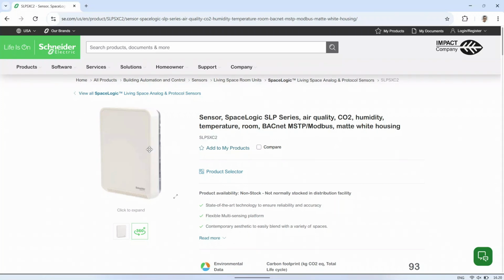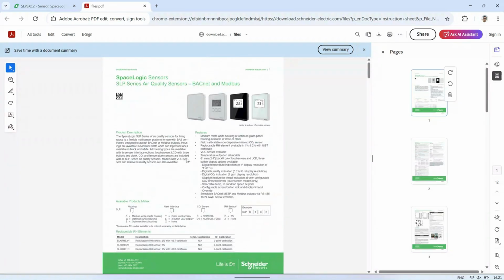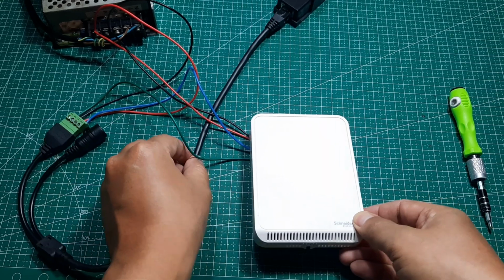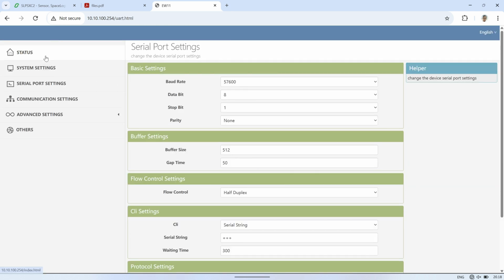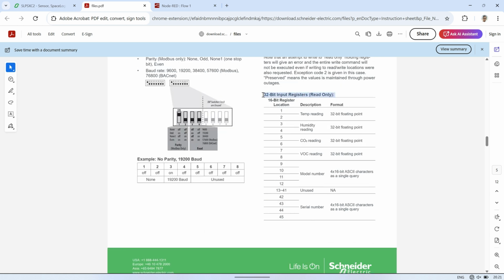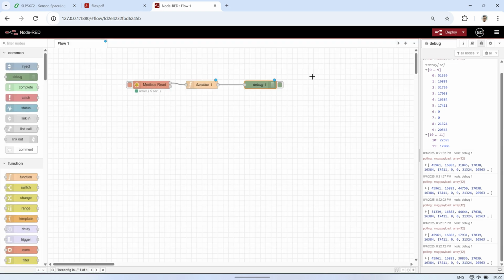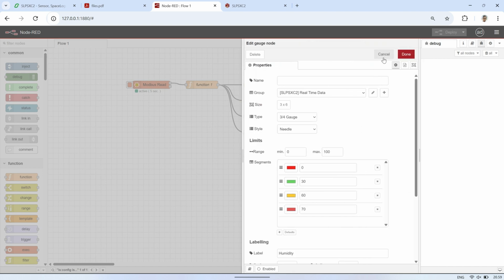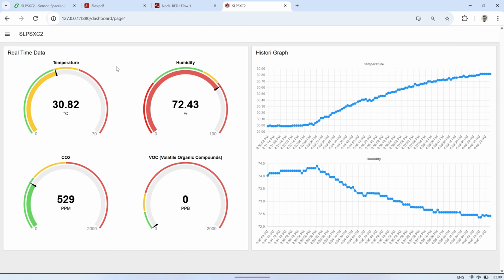Complete Guide: Schneider SLPSXC2 Modbus RTU & RS485 to WiFi in Node-RED with Dashboard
Learn how to set up, configure, and read data from the Schneider SLPSXC2 air quality sensor using Modbus RTU and an RS485 to WiFi adapter, then visualize the readings in Node-RED with a real-time dashboard.

In this step-by-step tutorial, you’ll see:
✅ Device overview and features (Temperature, Humidity, CO₂, VOC)
✅ Wiring and DIP switch configuration
✅ RS485 to WiFi adapter setup
✅ Modbus RTU configuration in Node-RED (RTU buffered mode)
✅ Reading and decoding 32-bit float values & ASCII data
✅ Creating gauges and charts in the Node-RED FlowFuse dashboard

Whether you’re working on HVAC monitoring, indoor air quality tracking, or IoT projects, this guide will help you integrate the SLPSXC2 sensor into your system.